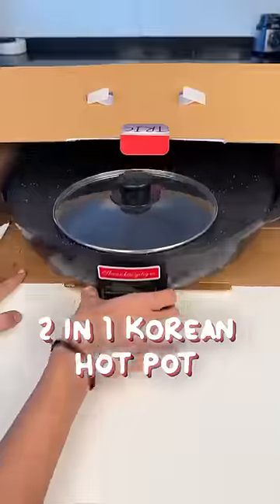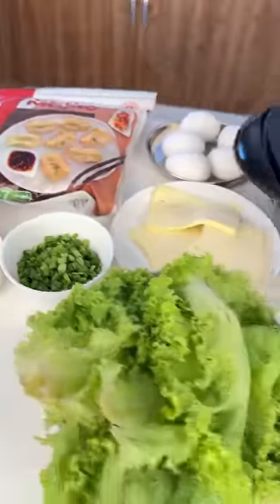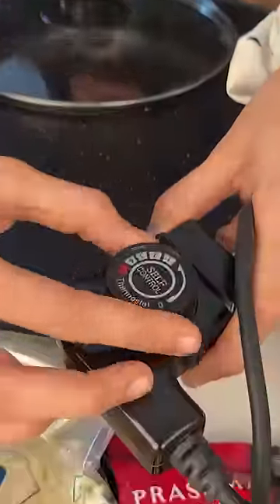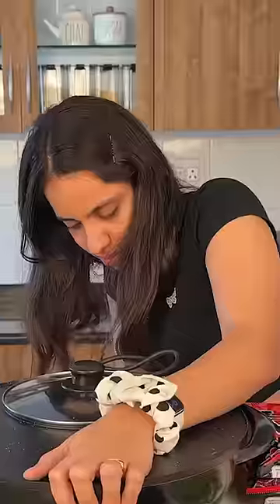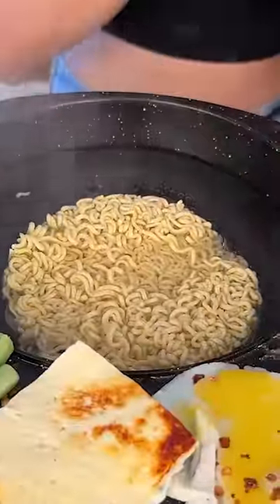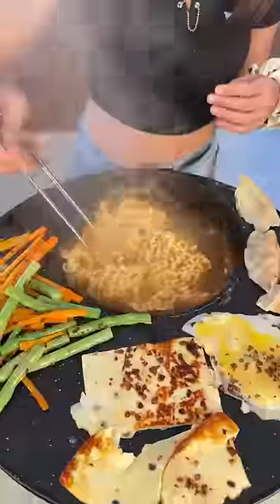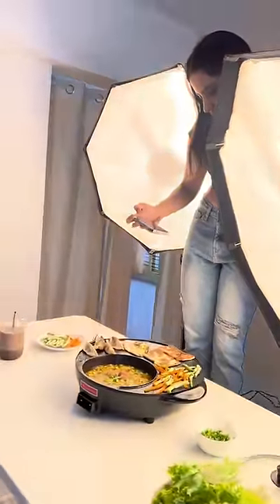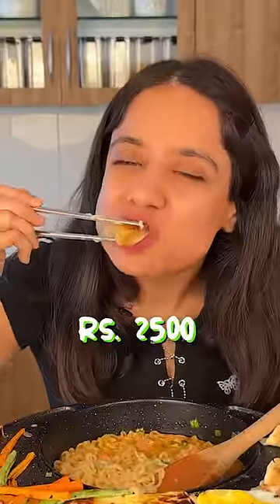Viral Amazon Korean Hot Pot Review 😍 | Korean Hot Pot Unboxing | @sosaute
Viral Amazon Korean Hot Pot Review.

I post reviews of new products in the food industry and also do fun and quircky challenges.

My Shooting Gear :
💡Key Lights
🎙Rode Wireless Microphone
🎛iPhone to mic connector
🔌iPhone lighting to AUX

Facebook: Zaamana ho gaya app delete karey. 😂

Try it or leave it: